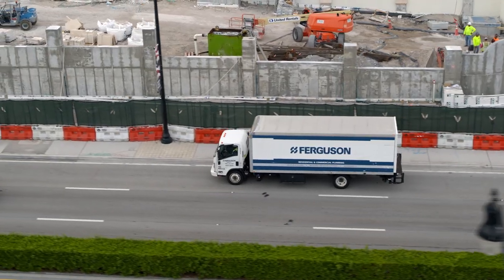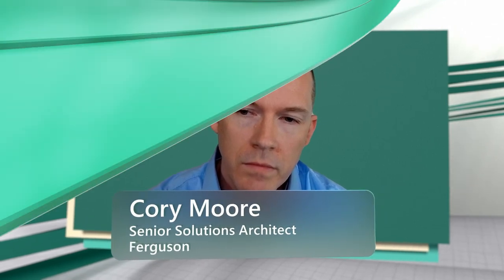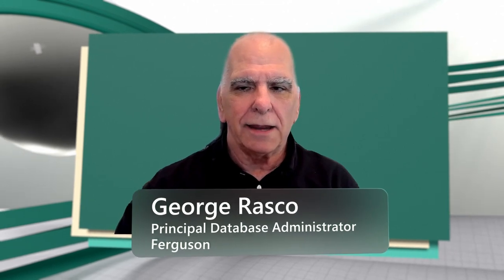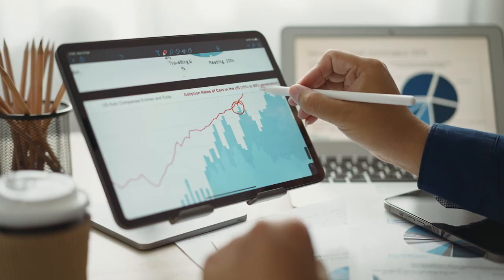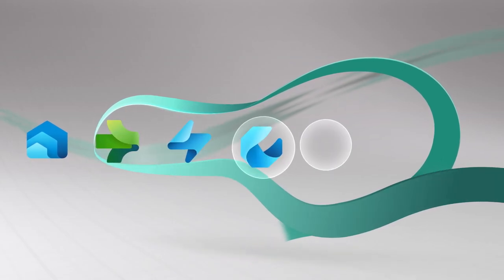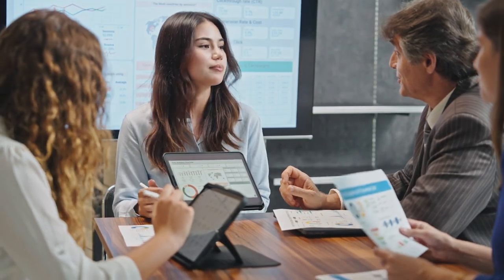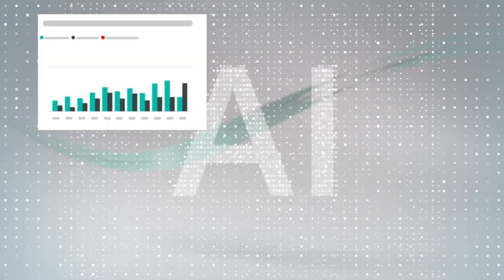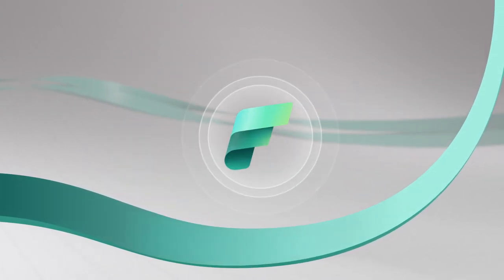Ferguson simplifies their data experience with Microsoft Fabric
Find out how Ferguson is harnessing the power of Microsoft Fabric to unify data workloads, increase security, and decrease time to business insights.

Microsoft Fabric is our next generation data platform for analytics and integrates Power BI, Data Factory, and the next generation of Synapse experiences, exposing easy to use analytics experiences for a variety of roles. This unified platform allows users to securely share data, code, models, and experiments across the team and simplifies many aspects of data science from data ingestion to serving predictive insights.